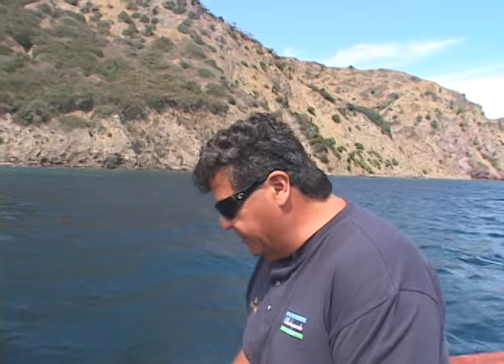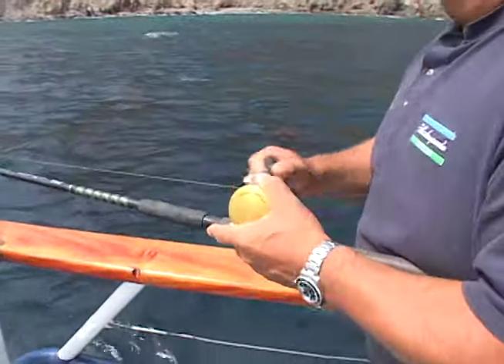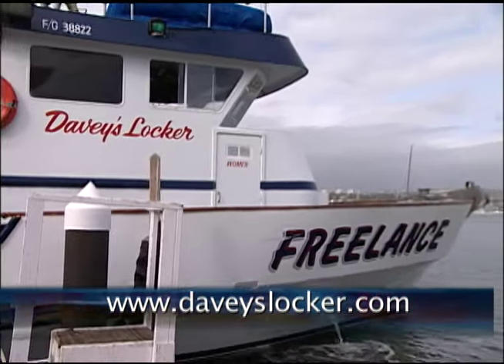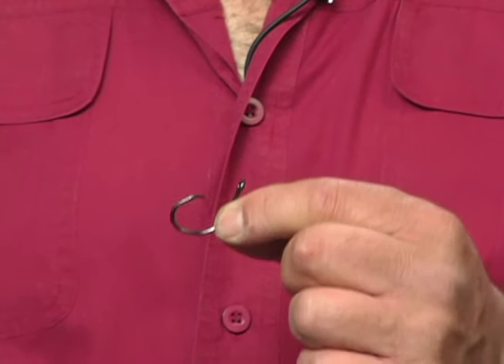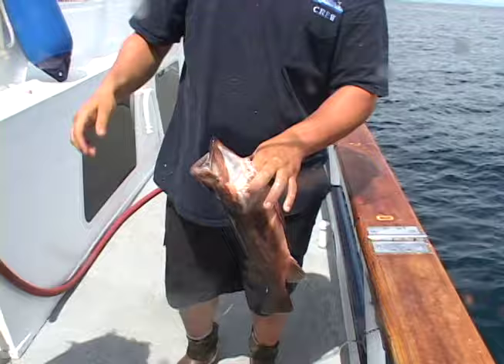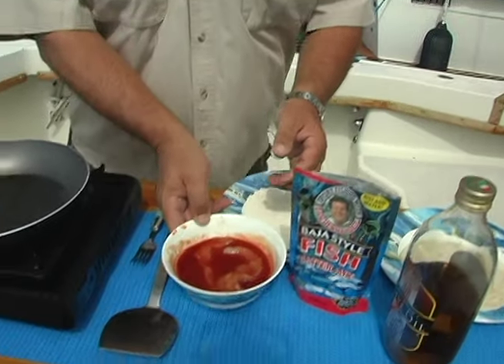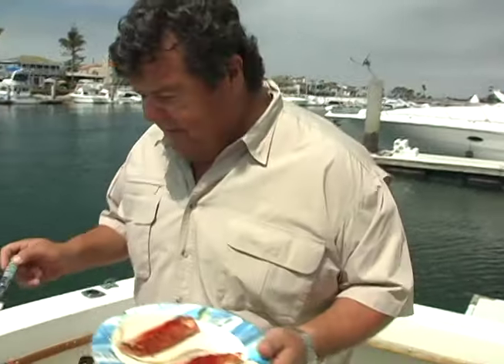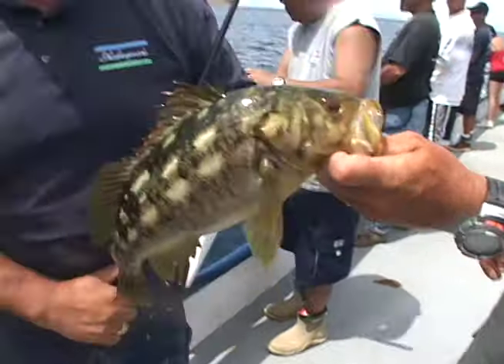463 Freelance | SPORT FISHING